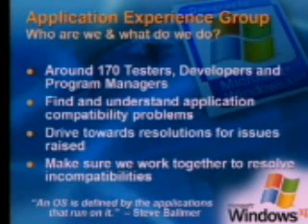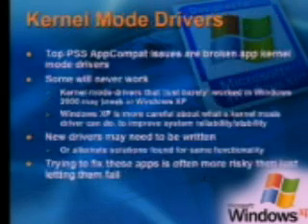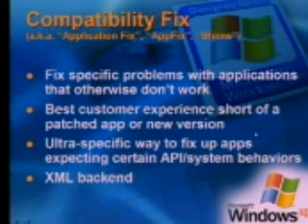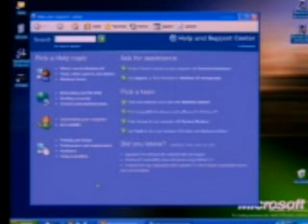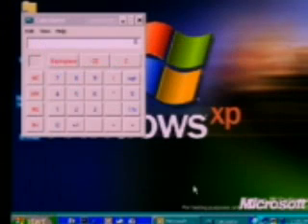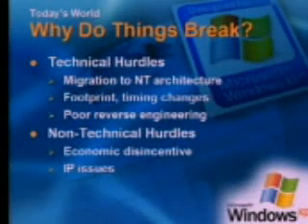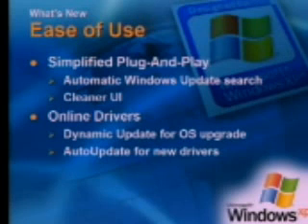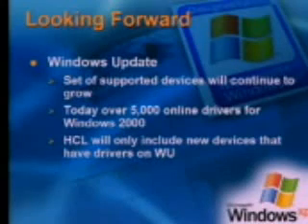App Compatibility (Expert Zone Event)